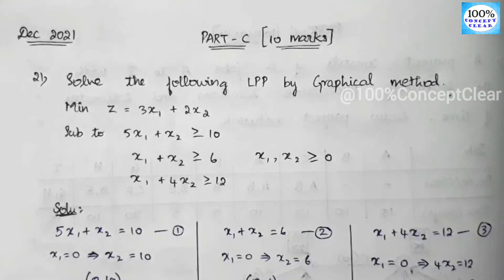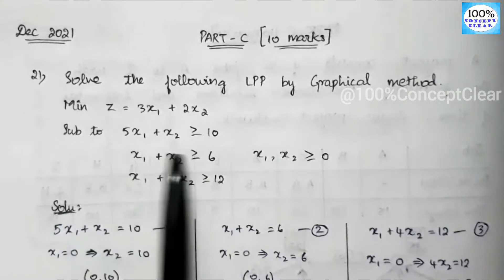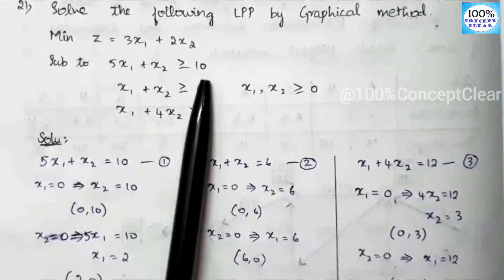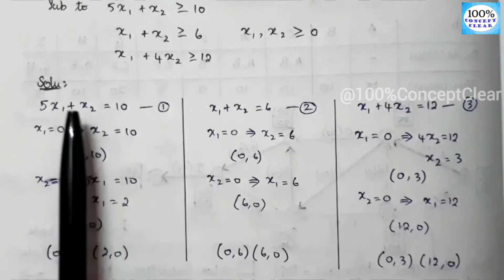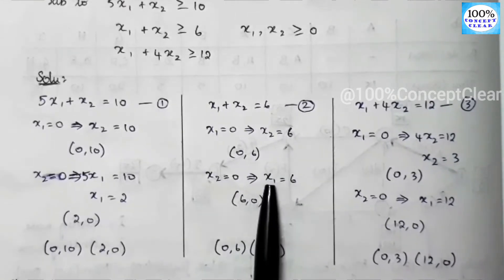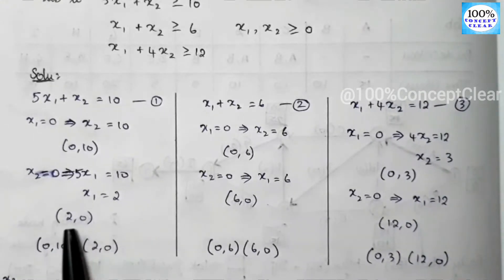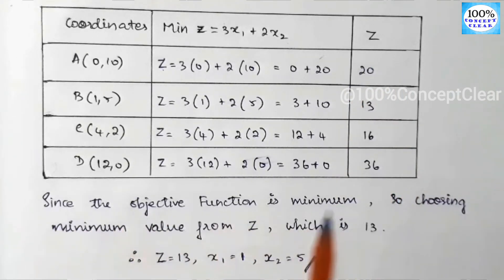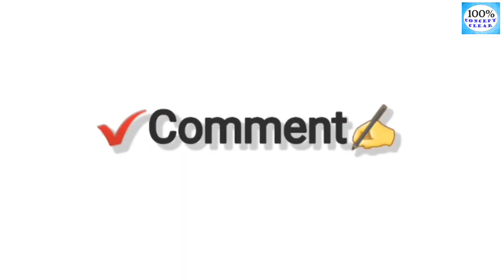Madras University IDE | MBA 2nd Sem | RMB2G | DEC 2021- Part C - Sum no.21 | Operational Research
Hello Everyone !!!

In this video, I have solved MBA 2nd semester Operational Research (RMB2G) Previous year DEC 2021 Ques.Paper. From this , Part-C, Sum no.21 - LPP - Graphical Method (Minimize type) is solved in this video.